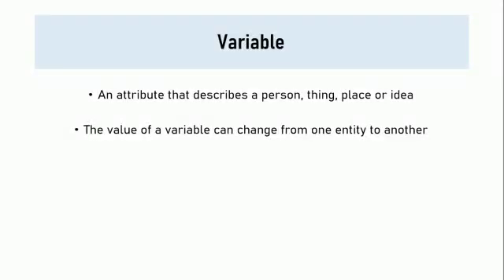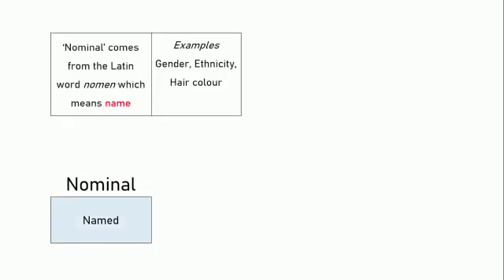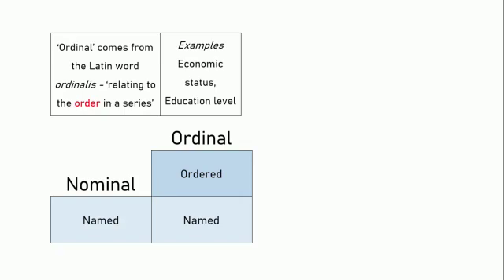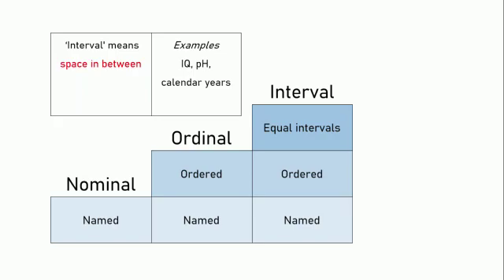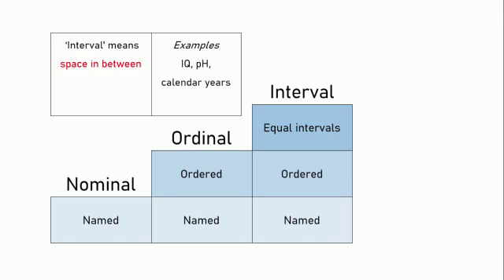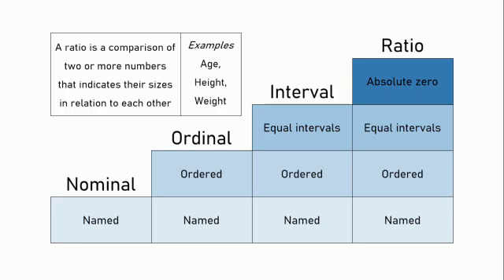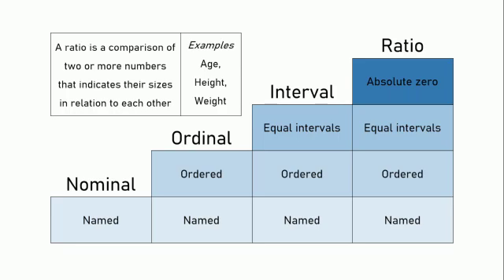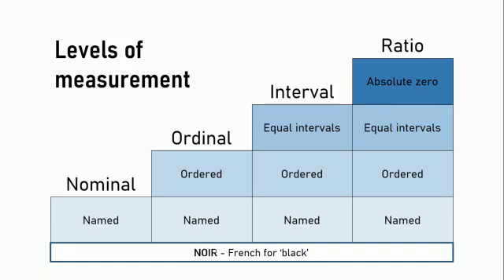Levels of Measurement (Research statistics) UGC-NET/JRF (Homescience)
Let's Conquer it!! (Food & Nutrition & Home science) UGC NET/JRF